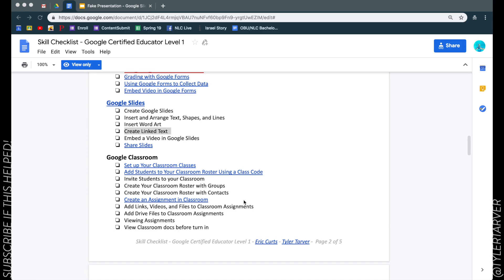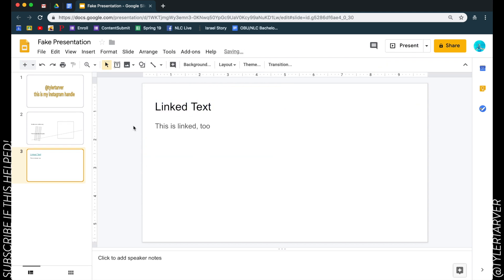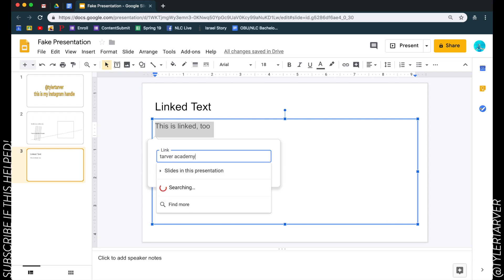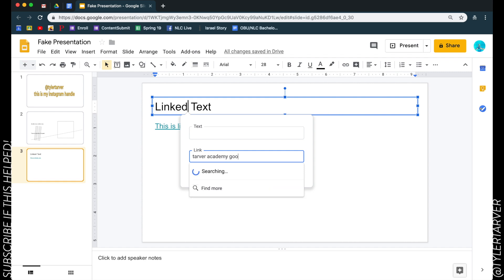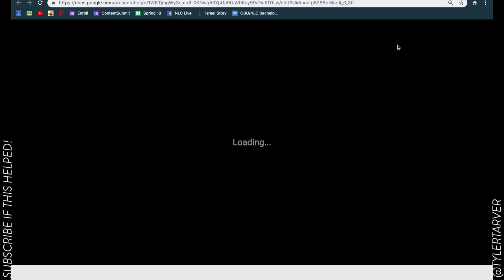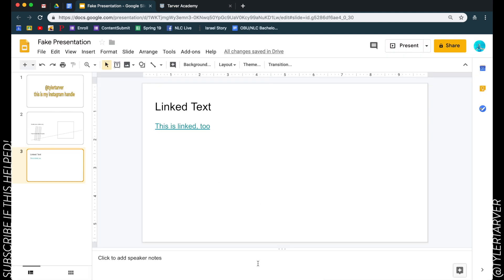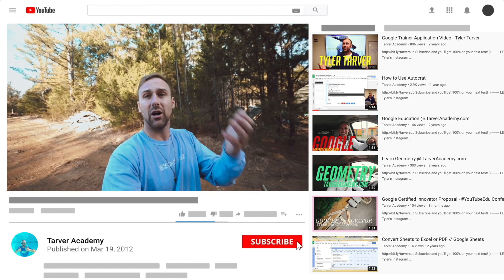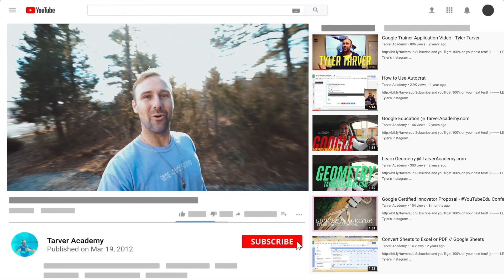How to Link Text in GOOGLE SLIDES